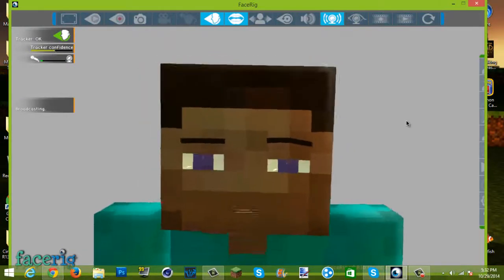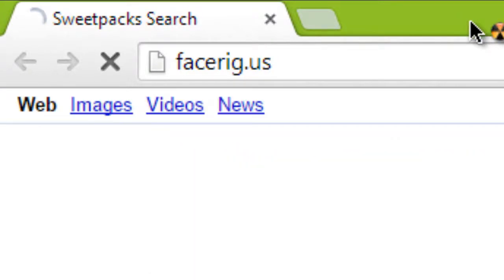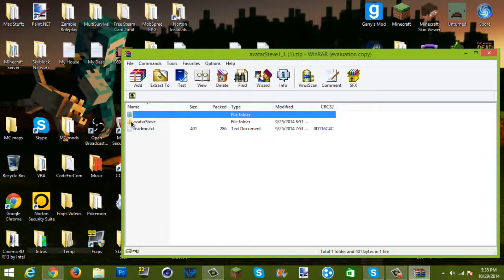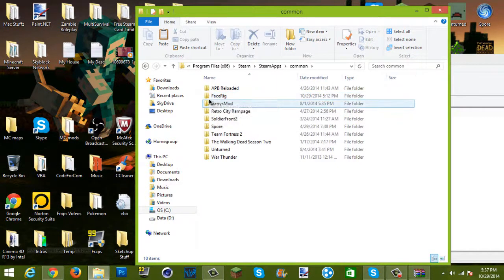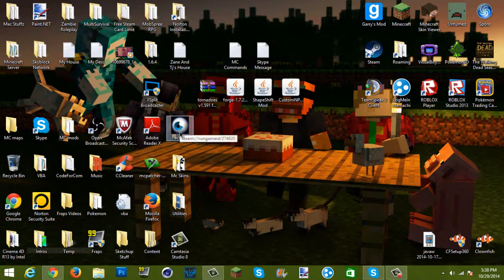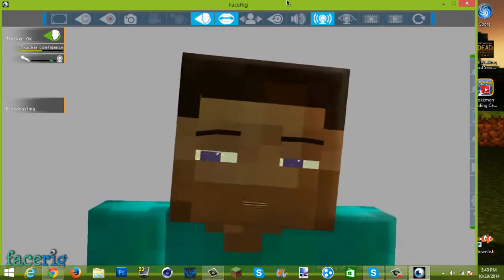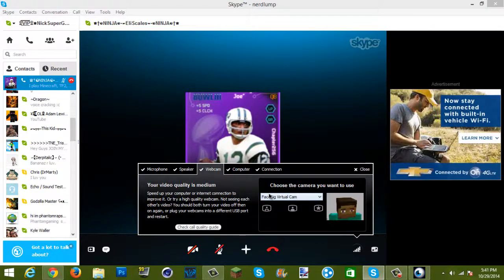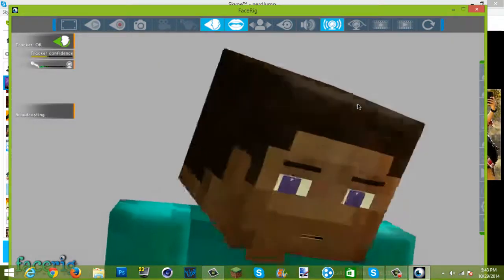FaceRig: Steve Model And Installation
In this video i show you how to get the steve model for facerig!